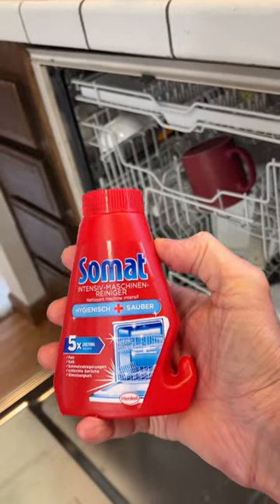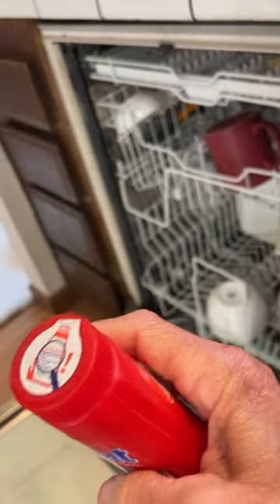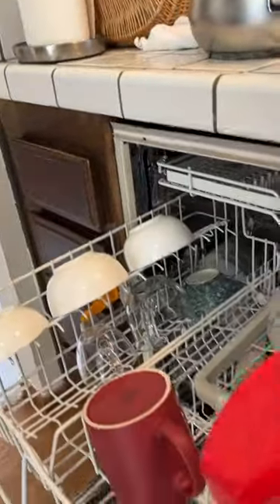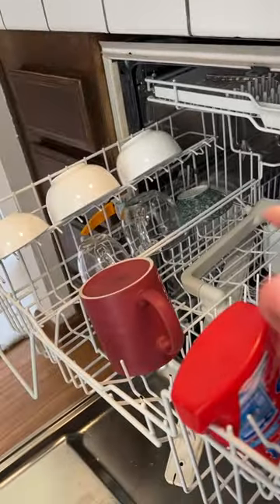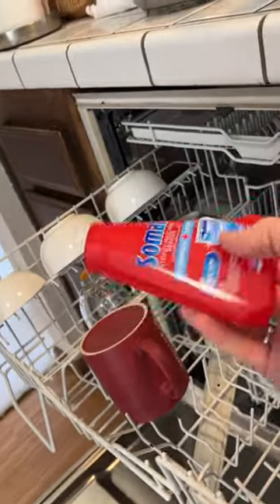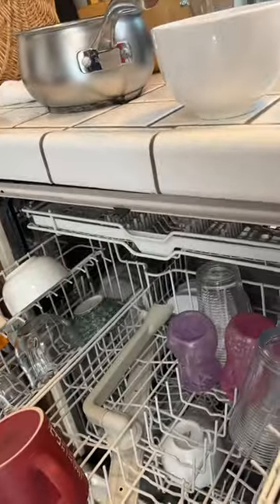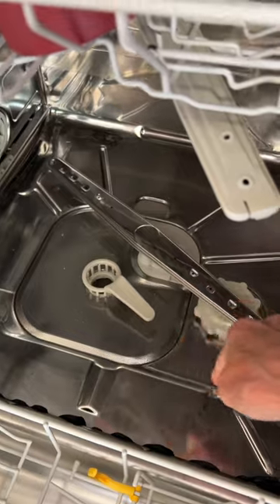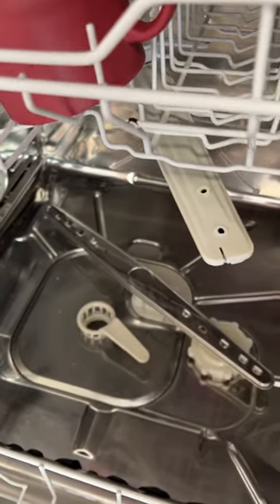✨ Dishwasher Smells Bad - Easy Fix ✨